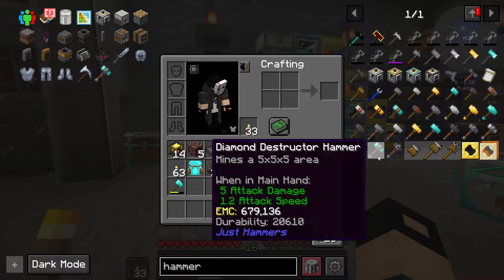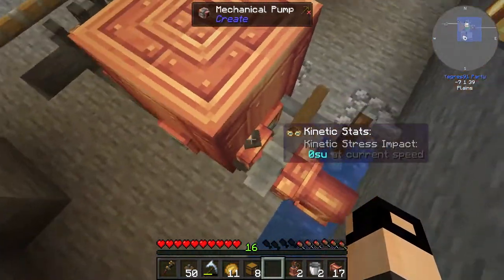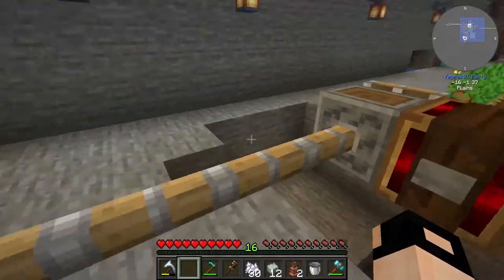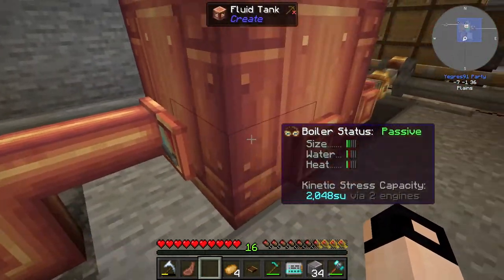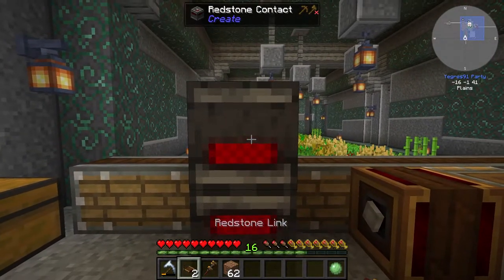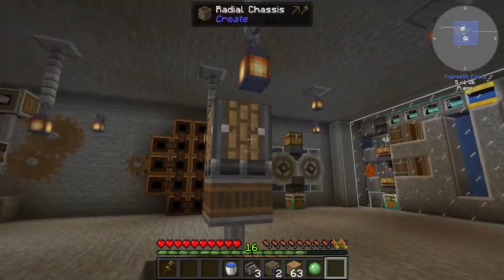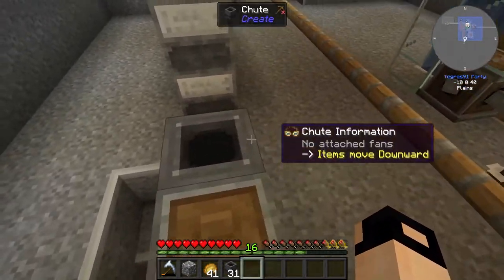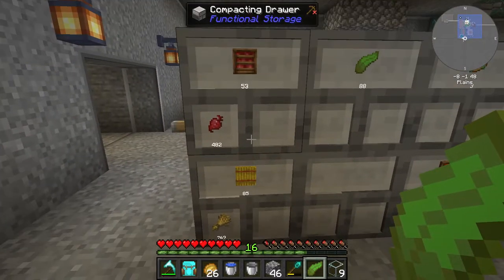Create Farm Galore (with tutorial) - Minecraft FTB Stoneblock 3 - Episode 7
Contents
00:00 Intro
00:08 Contents
00:26 Destruction Hammer
01:11 Farm setup struggle
16:00 How it works
18:06 Create Horizontal Farm Tutorial
25:52 Create Radial Farm explained fast
28:55 Farm Tower start
37:16 Results & Outro